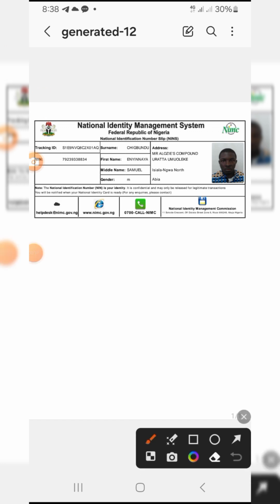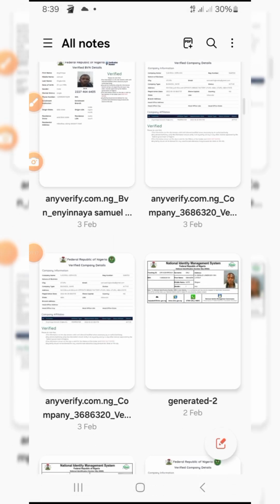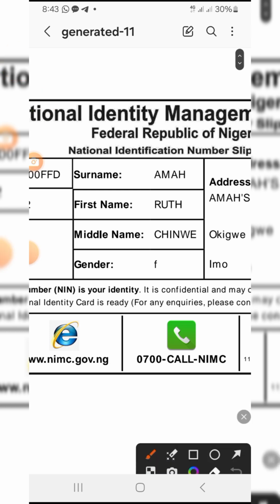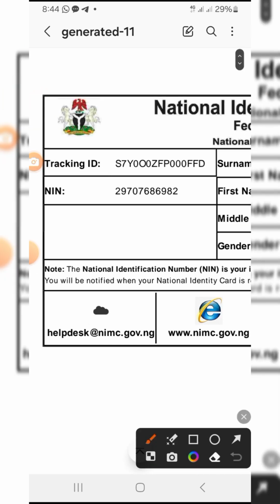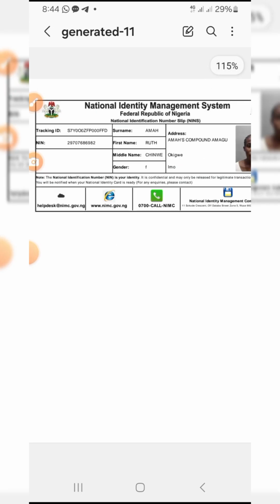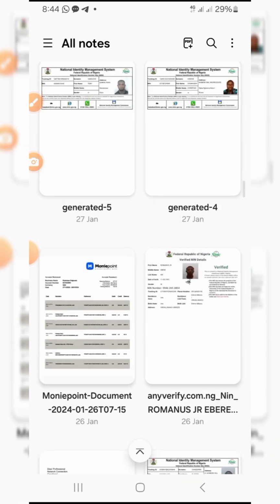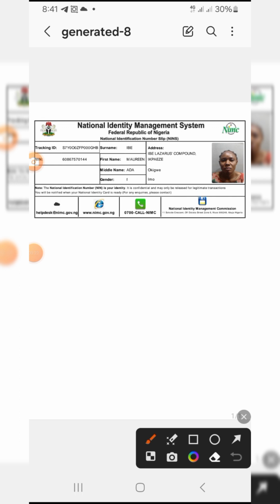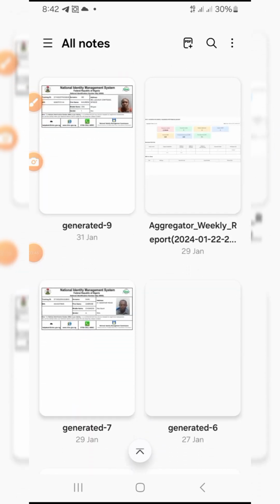How to reprint your NIN without stress, to avoid bank blocking 🚫 your bank account.